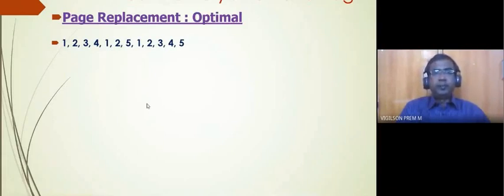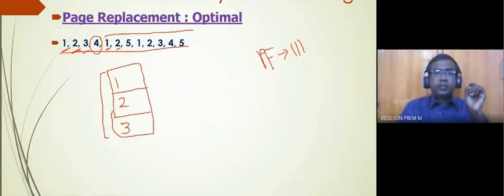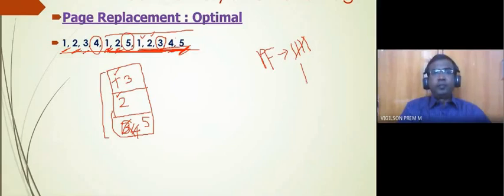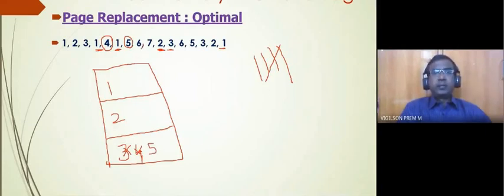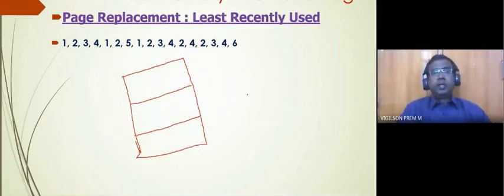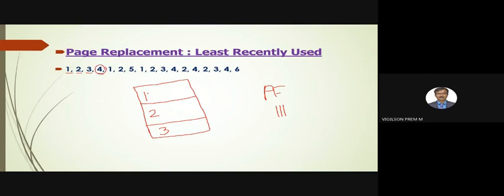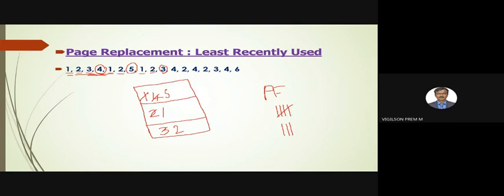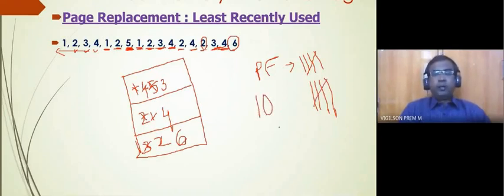Page Replacement Algorithm : Least Recently Used LRU and Optimal Page Replacement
Operating System Memory Management Virtual Memory Management Demand Paging Swapping Page Replacement Techniques Optimal Page Replacement and Least Recently Used Page Replacement